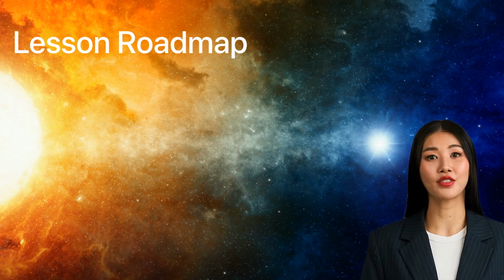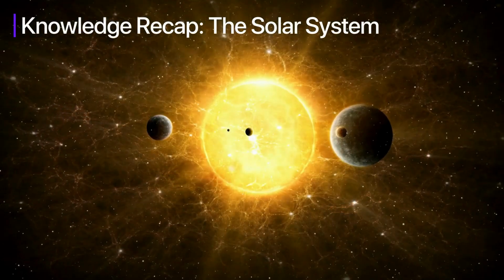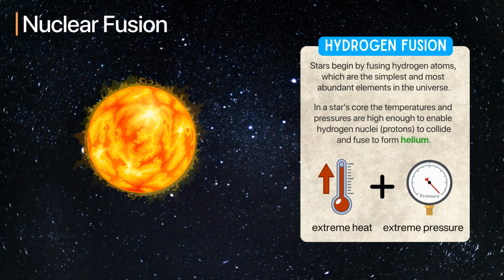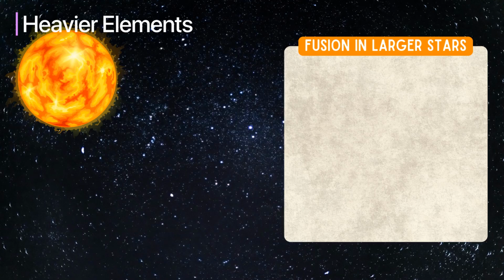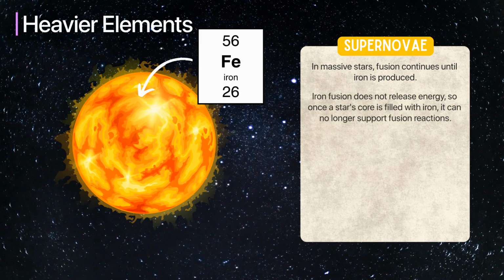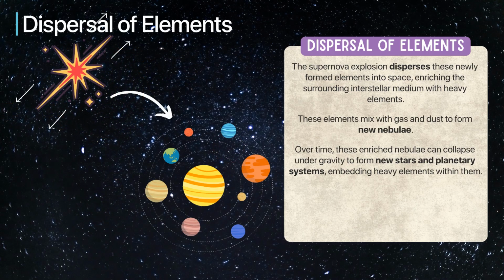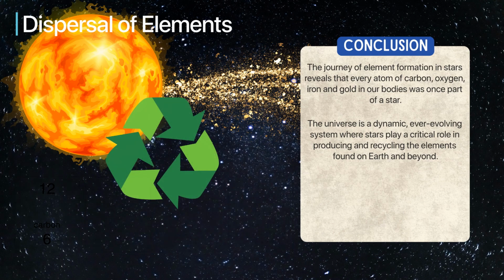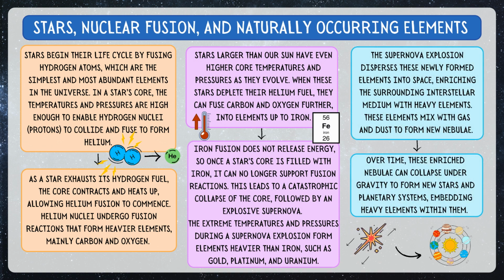Stars, Nuclear Fusion and Naturally Occurring Elements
Welcome to our lesson on how stars, nuclear fusion, and naturally occurring elements are connected! In this video, we will explore the fascinating processes through which stars create elements through nuclear fusion reactions. By understanding these stellar processes, we uncover the origins of the elements that make up our world.

📚 In this lesson, you will learn:

- How to understand the process of hydrogen fusion in stars, where hydrogen nuclei collide and fuse to form helium, powering stars and creating the brilliance seen in the night sky.

- How to follow the evolution of a star as it exhausts its hydrogen fuel and proceeds to fuse helium, forming heavier elements such as carbon and oxygen.

- How to differentiate between the fusion processes in stars similar to our Sun and those in larger stars, which can create even heavier elements beyond oxygen.

- How to grasp the conditions in massive stars that lead to the formation of elements up to iron and the role of supernovae in creating elements heavier than iron.

- How to appreciate the journey of elements from stars to their dispersal into space, enriching interstellar matter that forms new stars and planetary systems.

✨ Key concepts covered:

- Hydrogen and helium fusion: Understand the basic fusion reactions that begin in young stars, leading to the creation of essential elements.

- Stellar evolution: Learn how stars evolve, depleting hydrogen and engaging in fusion of heavier elements like carbon and oxygen.

- Formation of heavy elements: Explore how massive stars, through sequential fusion processes, create elements up to iron, and how supernova explosions produce elements heavier than iron, such as gold and uranium.

- Cosmic recycling: Understand how supernovae disperse newly created elements, which mix with gas and dust to form new celestial bodies, emphasising our connection to the cosmos.

By the end of this lesson, you'll have a deeper understanding of how stars play a crucial role in the cosmic cycle of matter, and how the elements in your body and the earth originated from ancient stars.

🤔 Common Questions Answered:

- How do stars produce elements through nuclear fusion?
- What elements do stars create during their life cycle?
- How are elements heavier than iron formed in the universe?
- What role do supernova explosions play in element formation?
- How did the elements on Earth originate from stars?
- What is the connection between stars and the elements that make up our planet and ourselves?
- How does the recycling of elements occur in the cosmos?